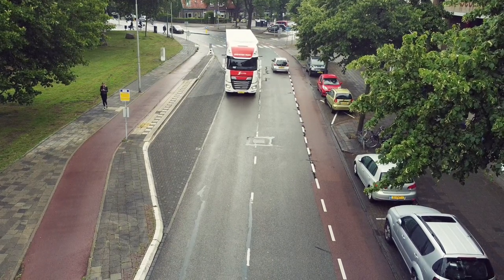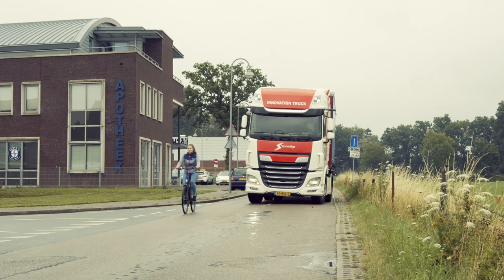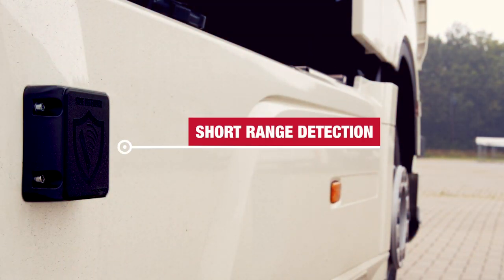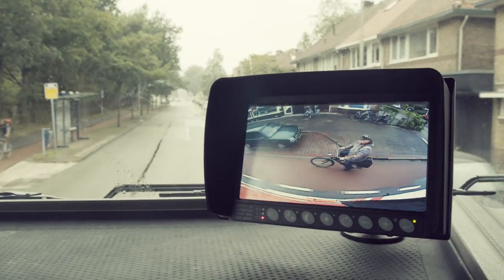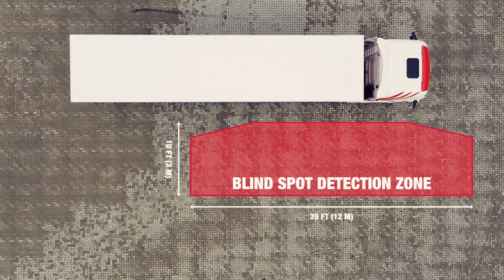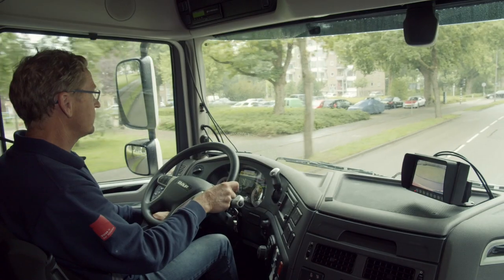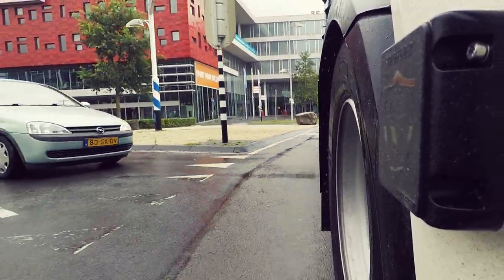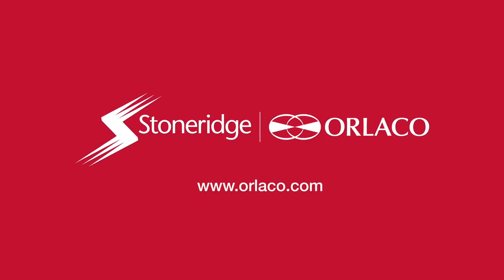SideEye™: Active Turn Assist System increases Blind-Spot Safety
SideEye™ is an active turn assistant certified by the German Federal Motor Transport Authority (KBA). Use SideEye™ from Stoneridge-Orlaco and prevent blind-spot accidents. This camera and radar detection system actively alerts you when cyclists, pedestrians or other road users are present in the blind spot of your truck. SideEye™ is therefore ideal for increasing the safety of vulnerable road users in urban environments.

Integrate SideEye™ into Existing Systems
Many trucks are already equipped with an analog side view camera. These systems are suitable for extension with SideEye™. The SRD Interface Box integrates radar alerts directly into the image on the existing monitor via visual overlays and acoustic signals. This process can be carried out using either an existing Stoneridge-Orlaco camera system or an own HMI display. Adding detection overlays to the video images makes it possible for drivers to work more safely, reliably and efficiently.